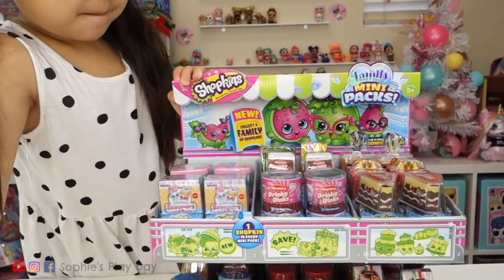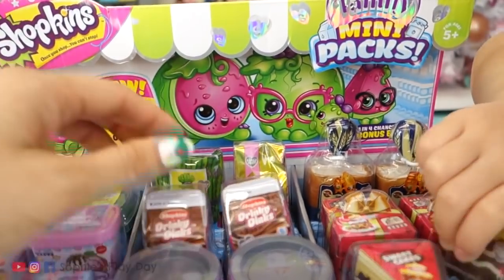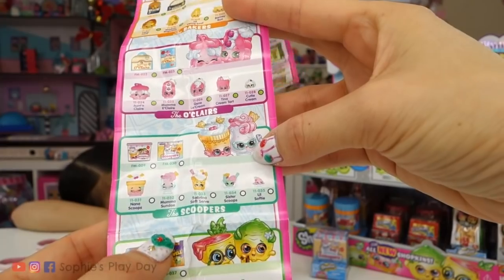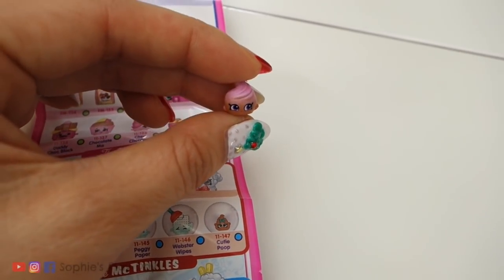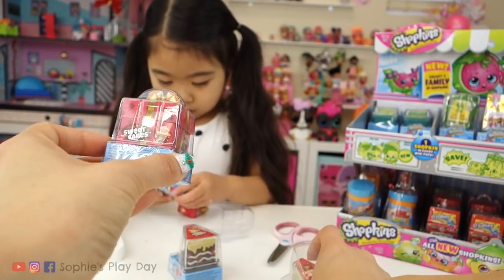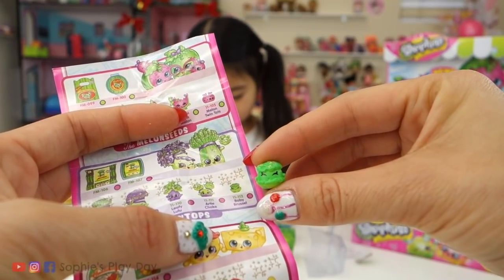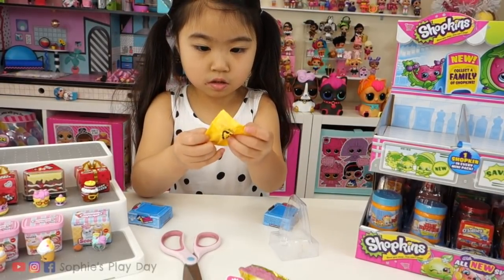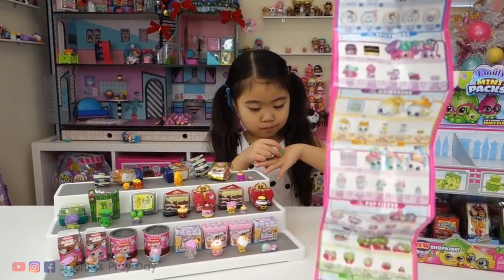Shopkins FAMILY MINI PACKS Season 11 Full Box Unboxing Meet the Babykin Shopkin Part 1 Kids Toys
Hi friends! In this video we will be unboxing a full case of the new Shopkins Family mini packs from season 11.

All the shopkins in this season are all new Shopkins and each one is categorize into families.  There is also a bonus babykin in every 4 pack.  So if you get 4 packs from the same family like the O'lollies, then you will complete one family.  Each family has 2 adult shopkins, 2 children shaopkins and a baby Shopkin.

There are 30 families to collect in season 11.  Some will be sold only in the bigger packs and not in the single blind boxes.

These Shopkins Family Mini Packs are sold for $2.49 usd, at target.  You can find these now at target and soon at Walmart.

We love to see your comments, so leave one below!

We are more active there and sometimes do random giveaways, so go follow us now!